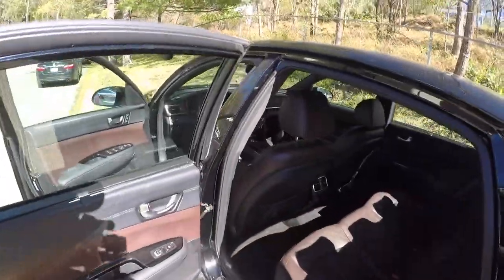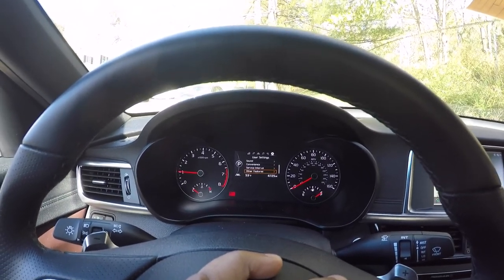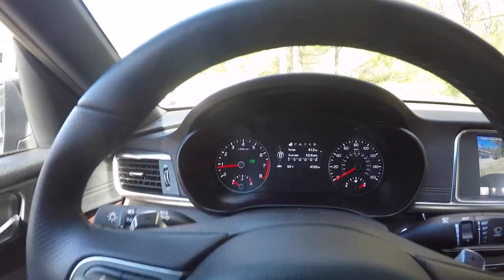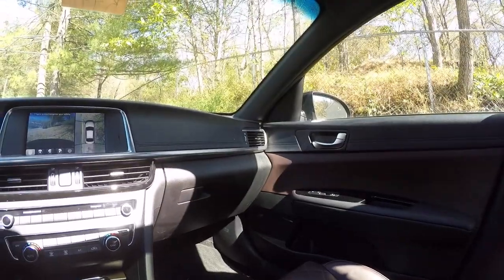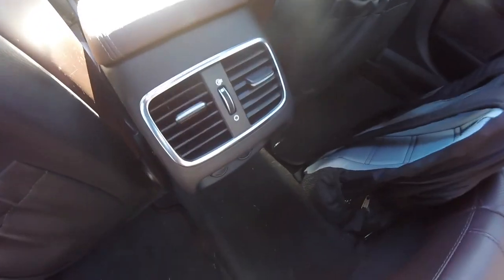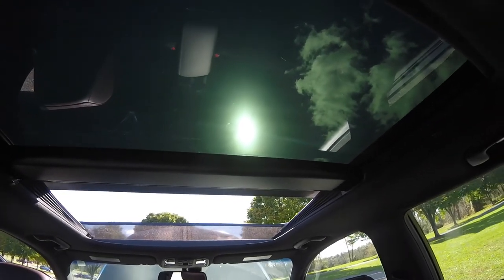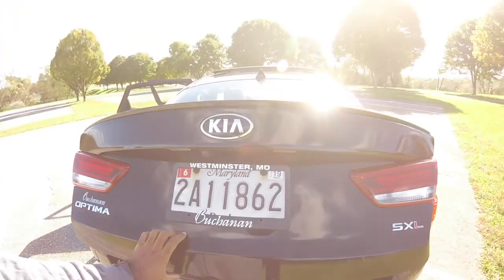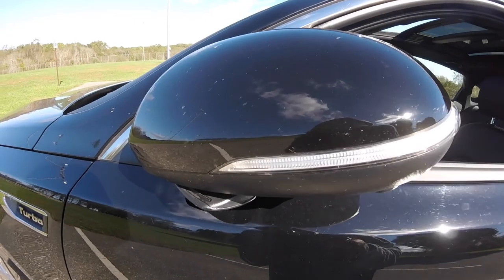Stinger GT Update/My Rental Kia Optima Review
Thank you all for taking your valuable time to check out our video.  For over two weeks while my Stinger is being painted, Kia has given me the 2018 Optima SXL turbo as my daily.  I'm really surprised with its peppy 4 cylinder turbo.  In sport mode she can move and so does the gas gauge.  The Optima has plenty of room for four adults and the ride is smooth with responsive steering.  The four wheel disc brakes have a good feel and to me doesn't fade during hard braking.  The rear heated seats are a must and the kids love it!  I have reviewed this car in the past when I first started doing YouTube and now that I've had this car for two weeks I really like it.  It is not by any means my 365HP V6 Stinger GT, but the 245HP 2.0 liter it keeps me entertained along with the Harmon Kardon Stereo System, Navigation, and the panoramic sun/moon roof! Give this car a test drive and see for yourself at your local Kia dealer.

I'm not a pro and I didn't cover everything.  Please click the link below for more details on this 2018 Kia Optima SXL Turbo.

Thank you all to our new Subs!

Thanks again to Buchanan Kia and Rebecca for allowing us to review all their cars!

Thanks to
Rebecca Sales Consultant @
BUCHANAN KIA
119 Railroad Ave.

Moob Deep: Instrumental: Start of the Ending

Sykesville Stangs
Eldersburg MD, 21784